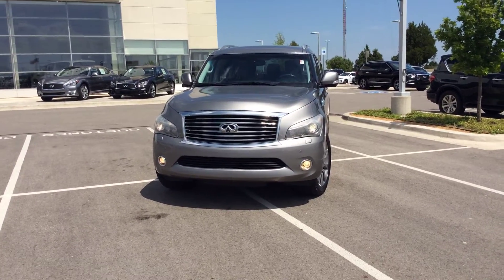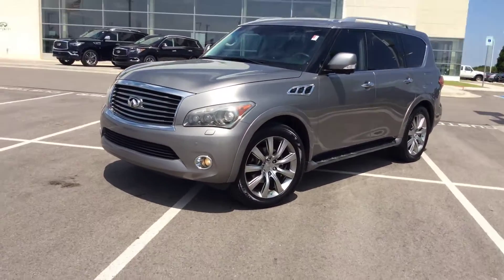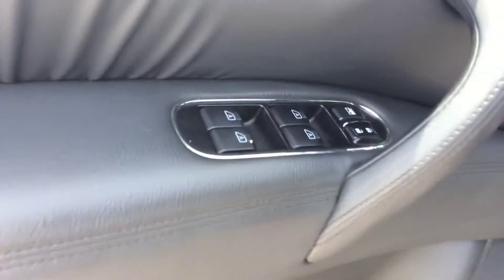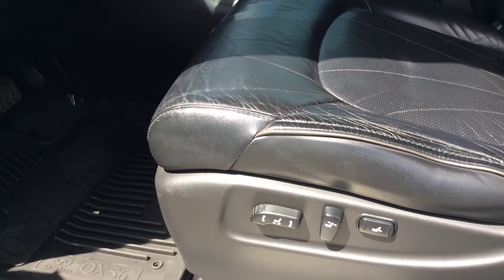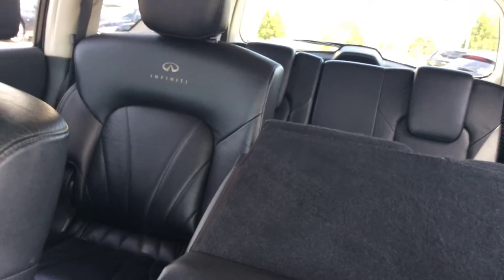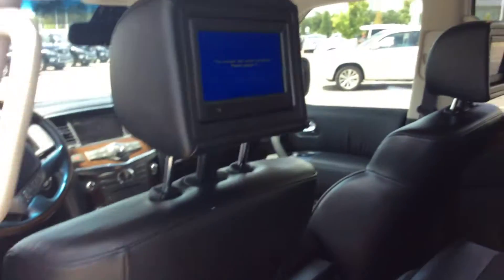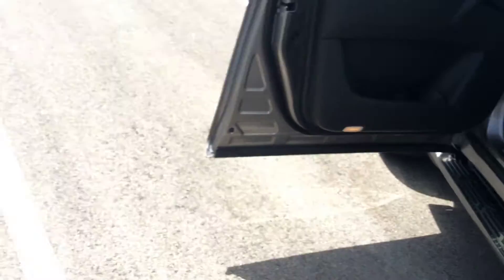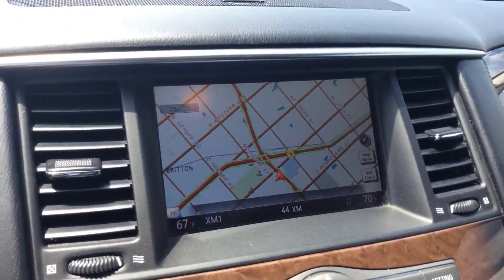July 2, 2019